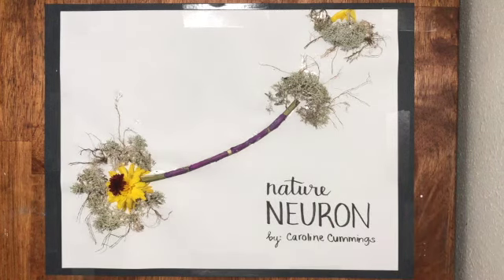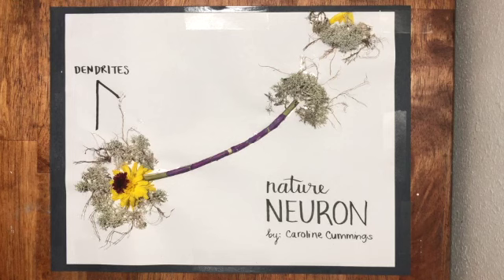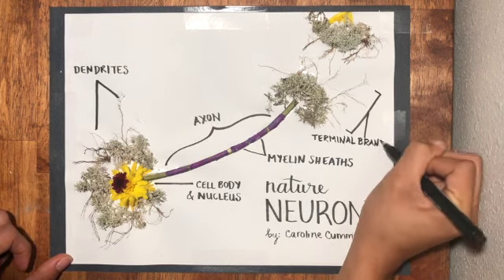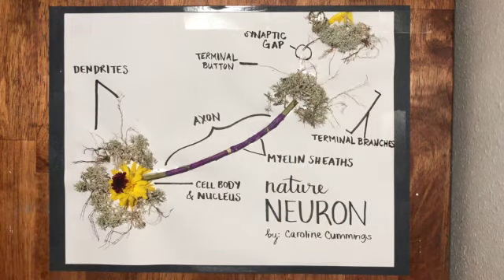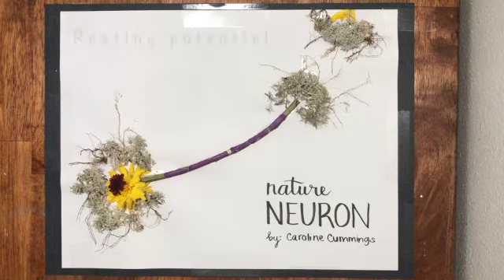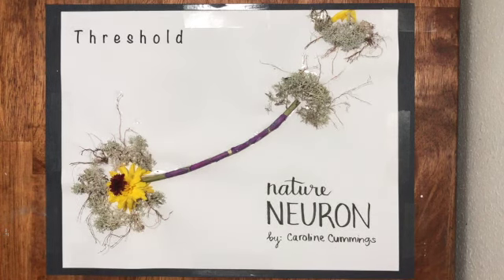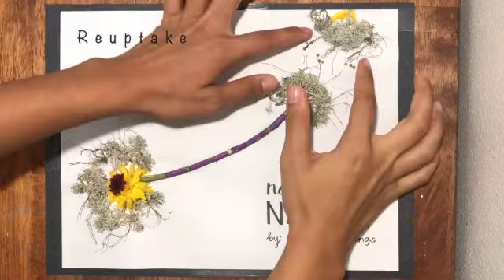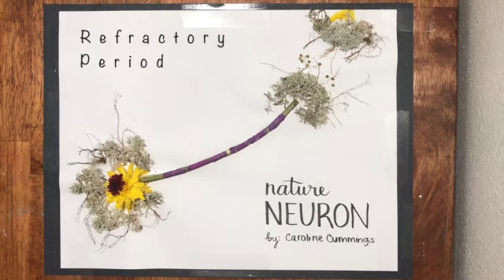Neuron Creation Assignment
This video is about the different parts of the neuron and action potential.